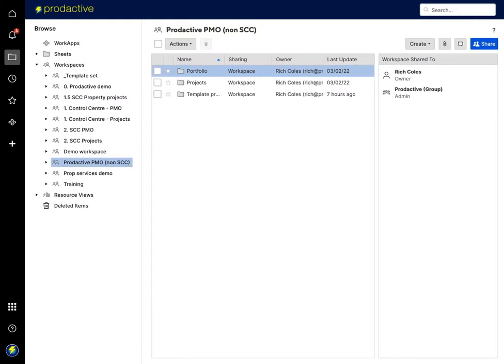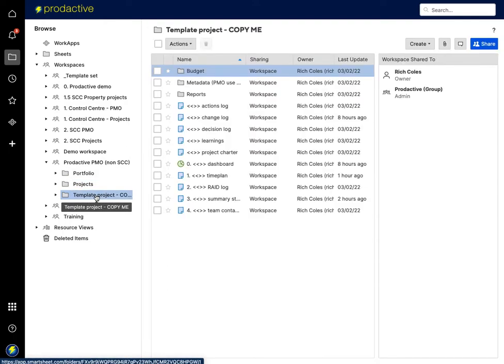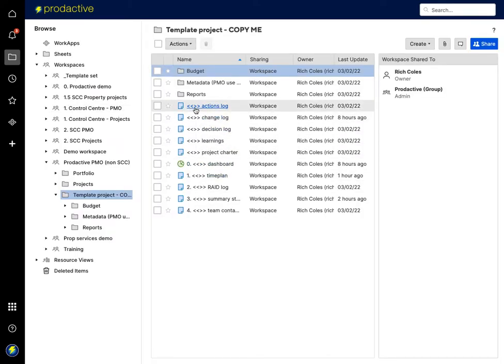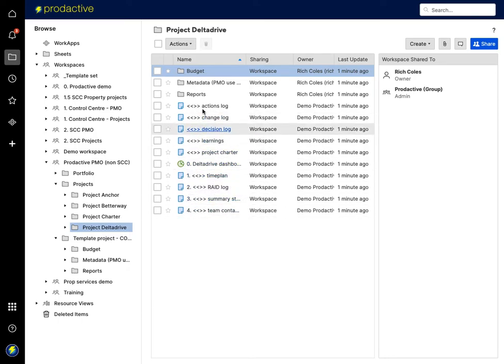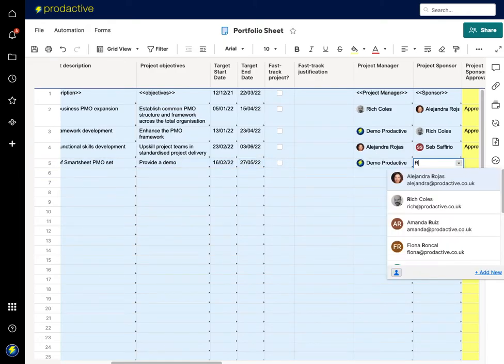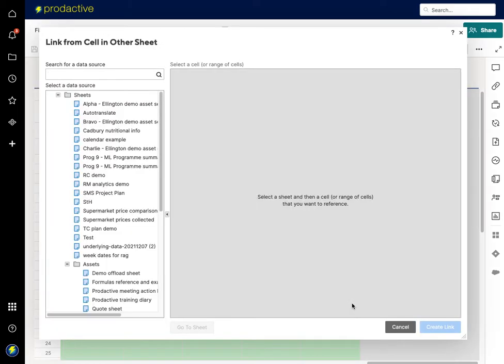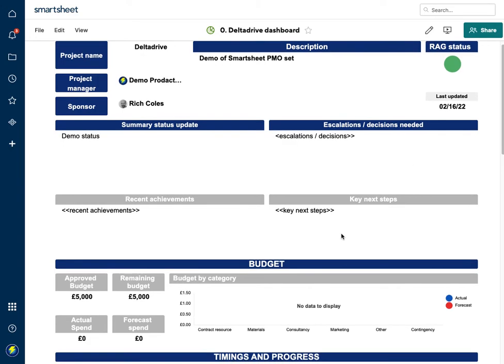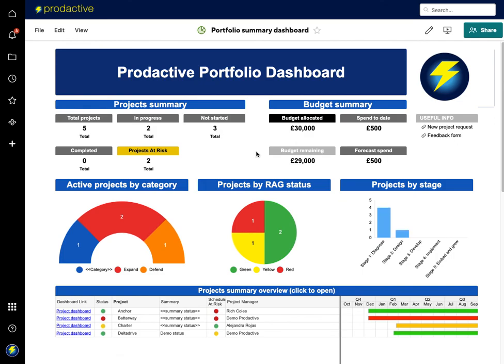Smartsheet PMO set-up using core application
The purpose of this video is provide an overview of a Smartsheet set-up for Project and Portfolio Management using the core platform without any Advanced applications.  This is aimed at organisations managing a smaller portfolio of projects each year, say up to 15, whereas for organisations with a higher volume we recommend Smartsheet Control Center that automates the whole process and provides a number of key benefits covered in a separate video on Smartsheet Control Center.